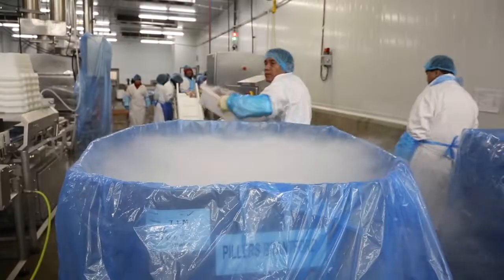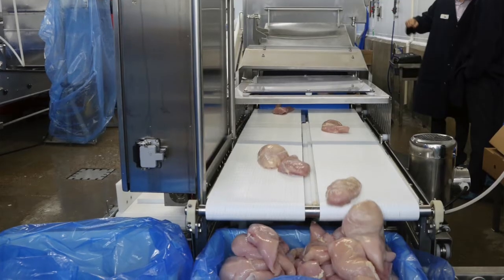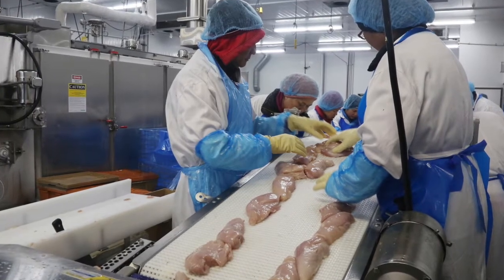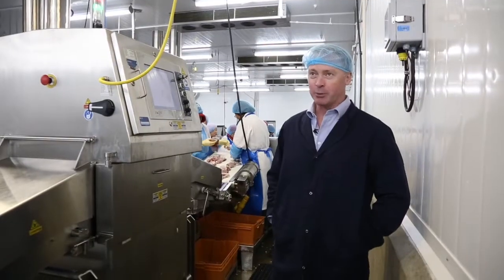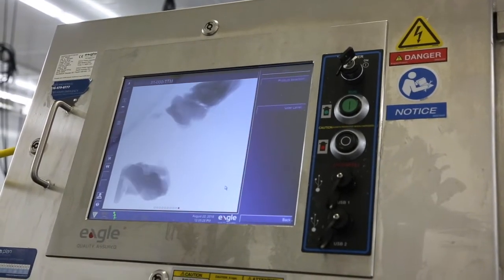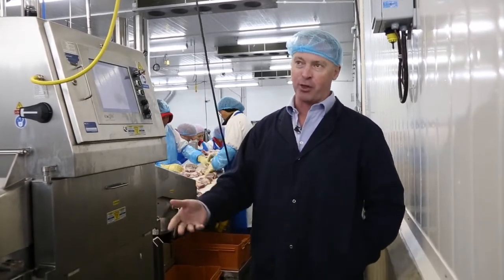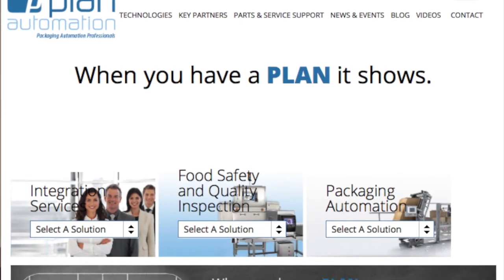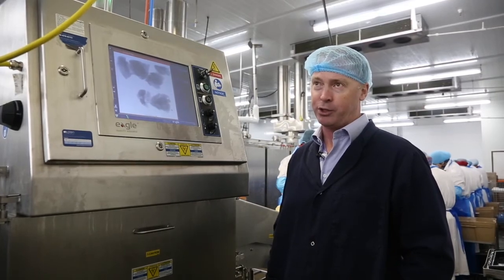Direct Poultry Uses X-Ray to detect bones: See video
Poultry bone detection made easy using the 400 RMI X-ray system from Eagle PI

Plan Automation Canada
289 Broadway Ave. Orangeville ON L9W 1L2